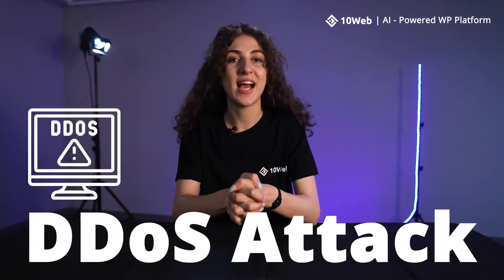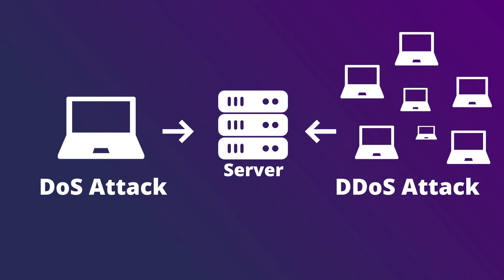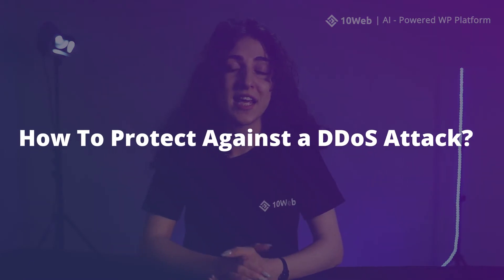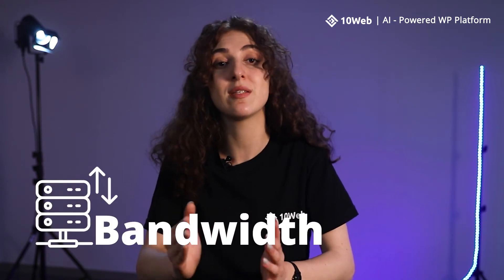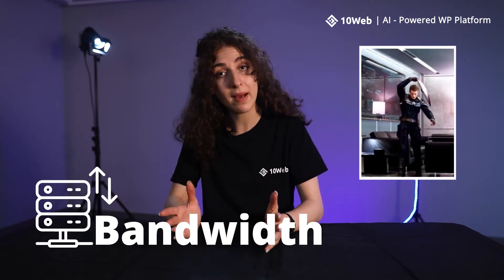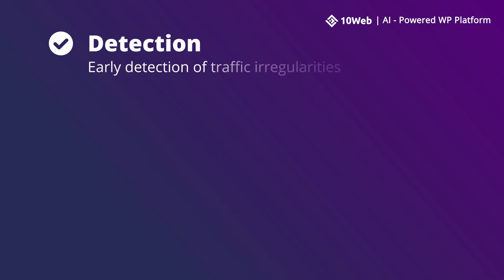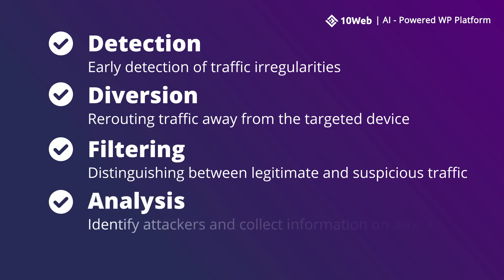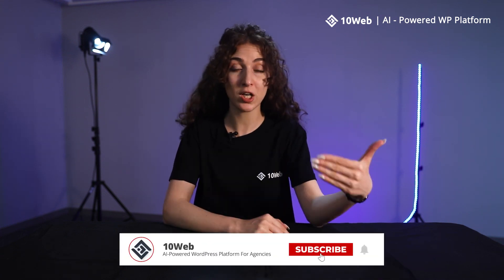DDoS Attack Debunked: Definition & Prevention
The life of a website is a dangerous one: Hackers hacks, updates have vulnerabilities to be exploited, and malignant code will sometimes slip through all defenses. Luckily, your site has our stellar tips to mitigate the risks. In this particular video, we'll discuss a very common type of an attack, the DDoS (denial of service) attack. We'll go over everything from what it is to how you can protect your website from it in the easiest and most effective way.

Bear in mind that having a secure and reliable website available at all times is the best way to boost conversions and build wonderful relations with your clients. So prioritize security beforehand – we'll tell you everything there is to know about how.

Looking for an easy automated speed optimization solution? Get started with 10Web's 14-day trial here – no credit card or commitment required:

📒 Show notes 📒

⌛Timecodes⌛
00:00 What is a DDoS Attack intro
1:06 How do you identify a DDoS attack
1:32 How to protect your site from DDoS attacks
1:43 Bandwidth
1:56 Using a CDN
2:18 Having a smart system in place
2:51 Outro

The mission of our channel is to help agencies develop and expand by offering the best tips and most useful tools of the WordPress world. 👌 This video is all about mitigating the risk of a DDoS attack. After all, securing your website is essential for developing long-term trust with your target audience 😊

The importance of sales can't be overestimated. Watch our interview with Nathan Reimche-Vu from Bloom agency to enhance your closing ratio.

Growth hacking is on everyone's mind. But how should you go about it? Our marketing insiders have a set of tips that actually work. Watch it here: